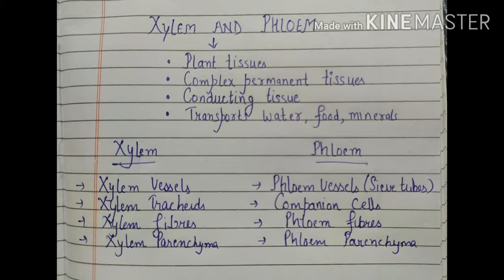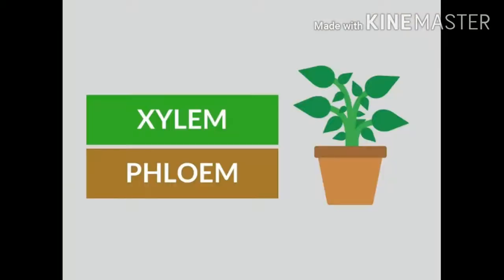Revision video of Ch -1 ( Transport of food and minerals in plants) Part 3 Class 8 Biology ICSE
Conducting tissues in plants: xylem and phloem